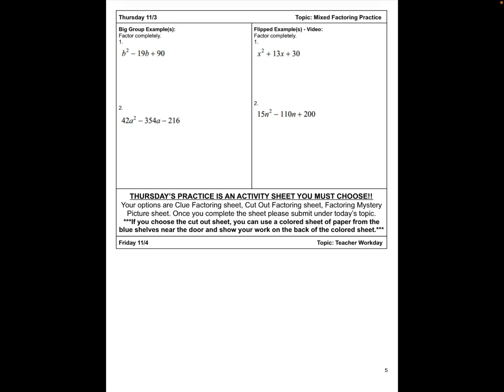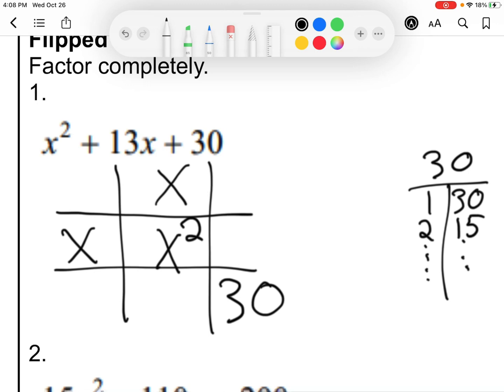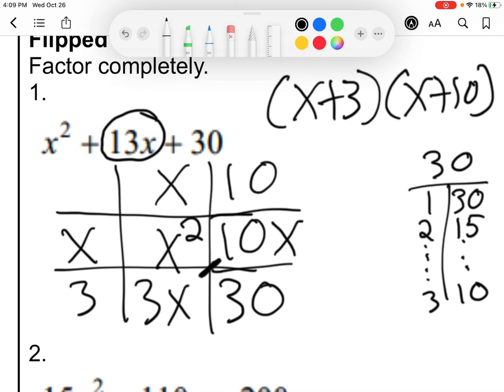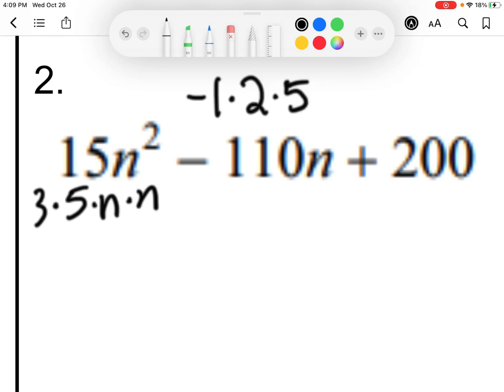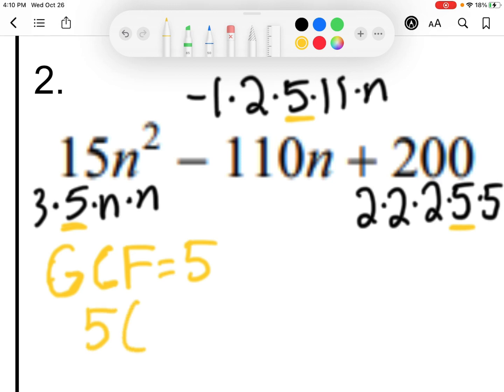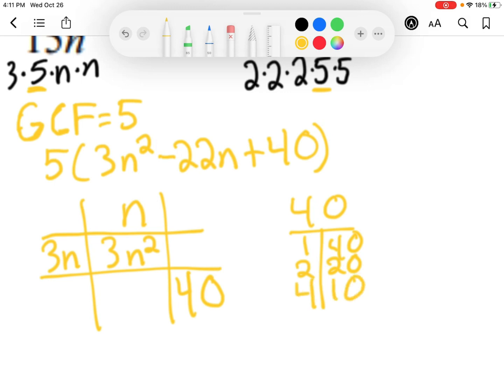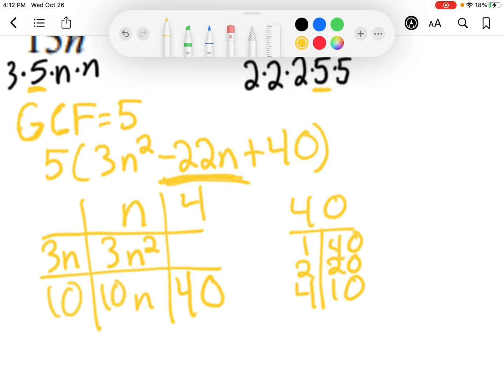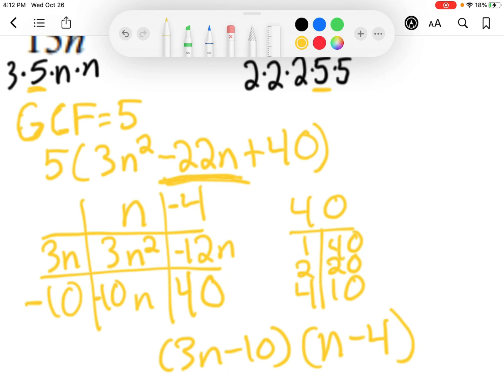Fall ‘22 Math 2 Mixed Factoring Practice Flipped Examples 11/3